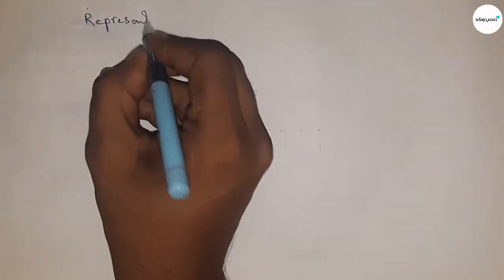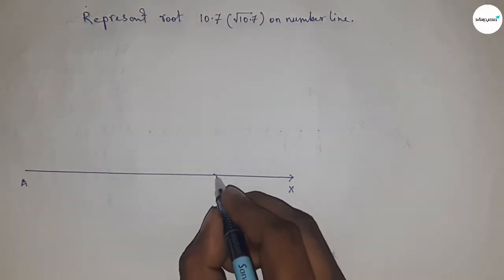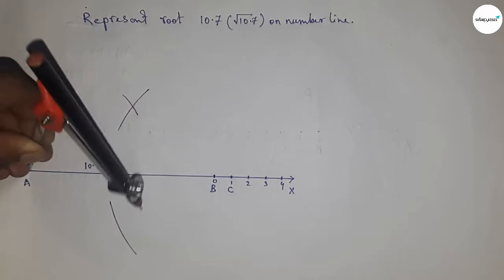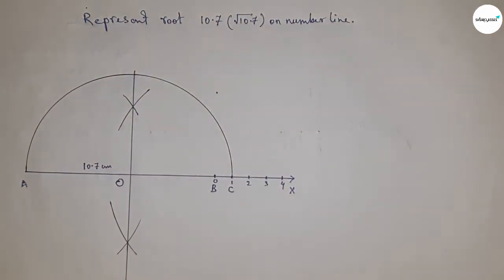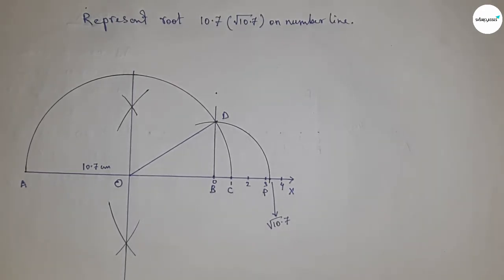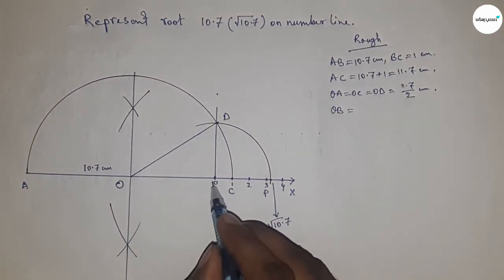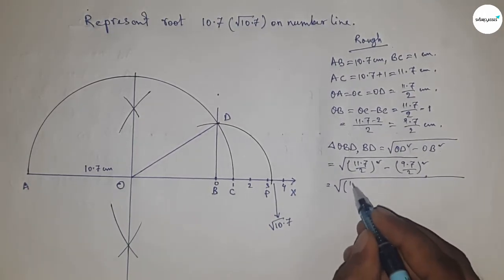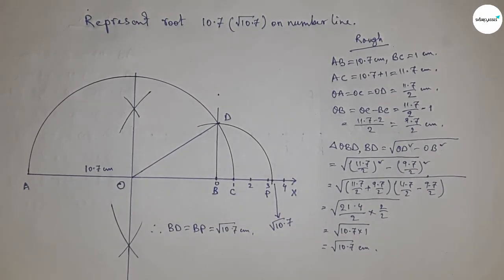How to represent root 10.7 on number line.locate root 10.7 on number line.shsirclasses.